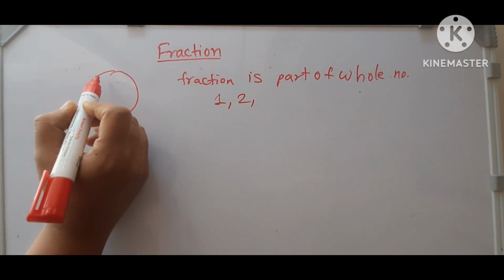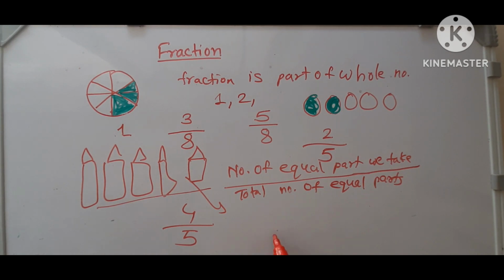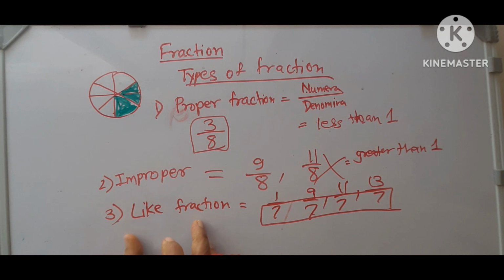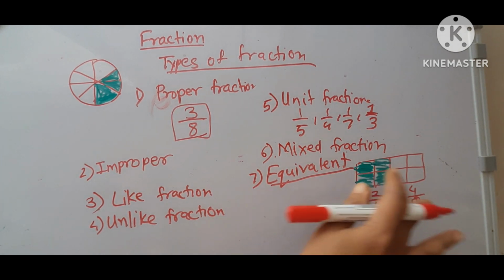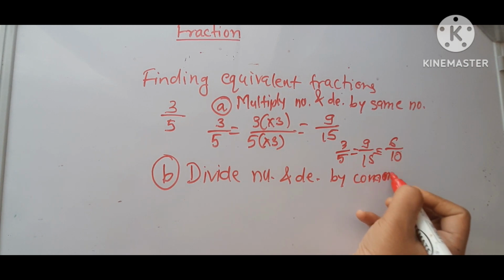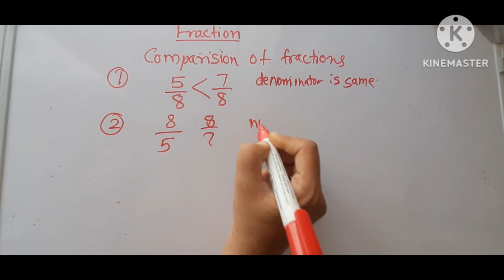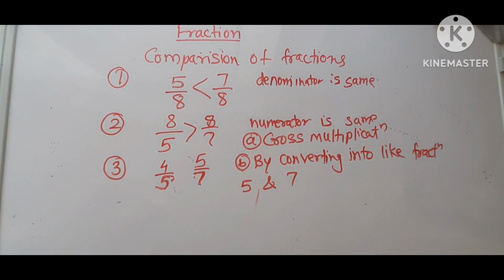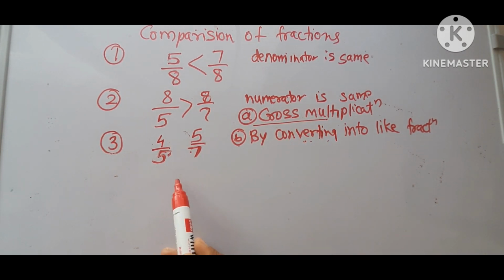Fractions part 1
Explanation of Fractions,types of fraction and comparison of fractions @ChampionMindsetEDU